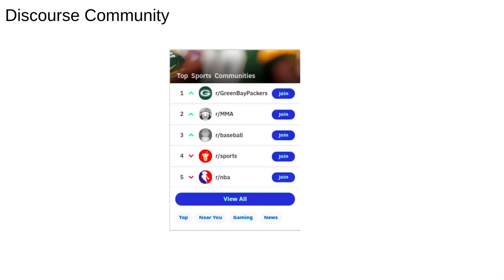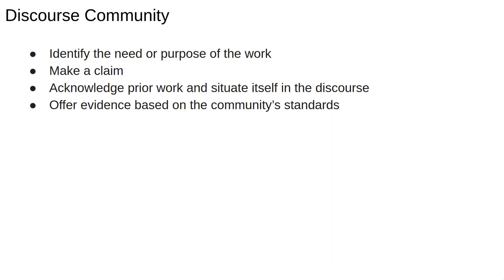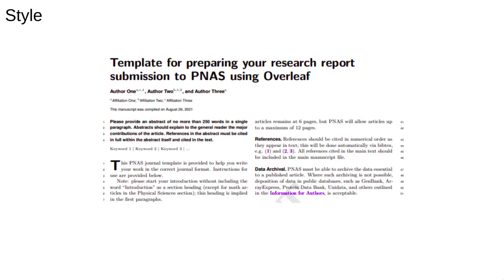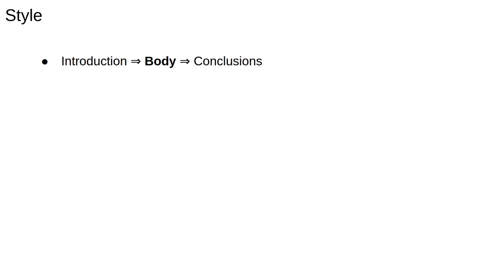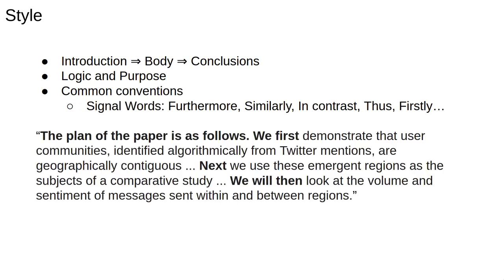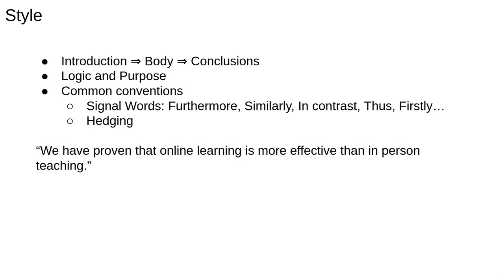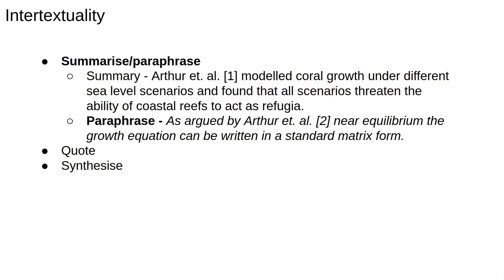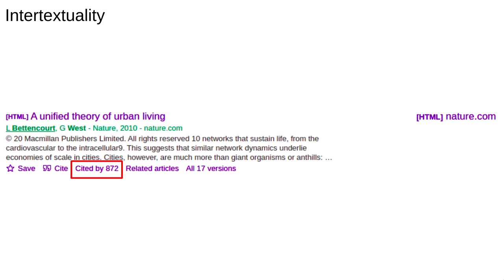Communication 2: Academic Writing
A short guide to writing so that academics take you seriously.